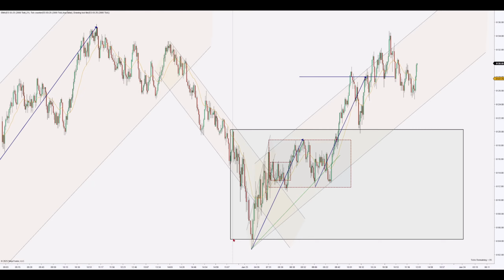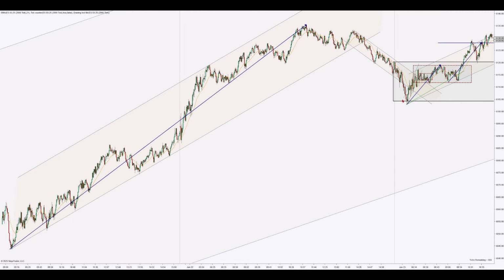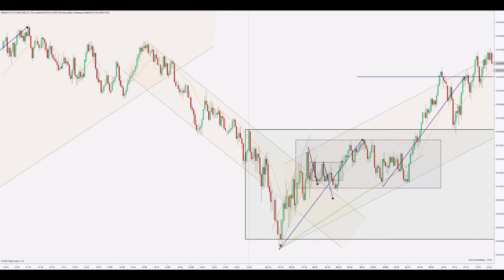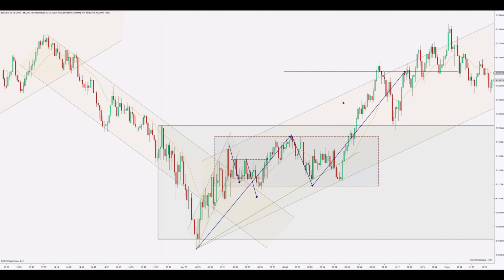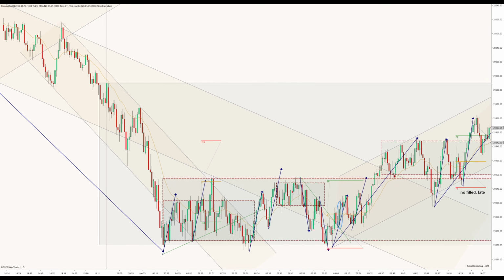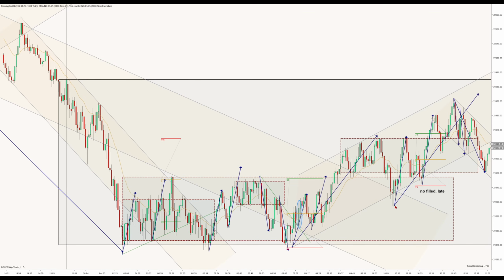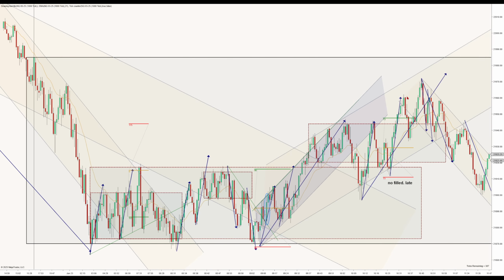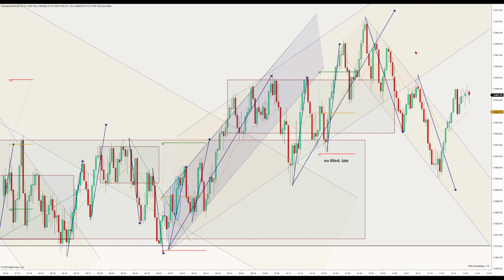E-Mini Futures Chart Review | How I Day Trade using Price Action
Access to Premarket analysis, Mid session chart updates, and EOD chart markup